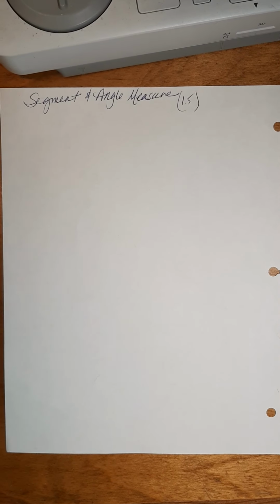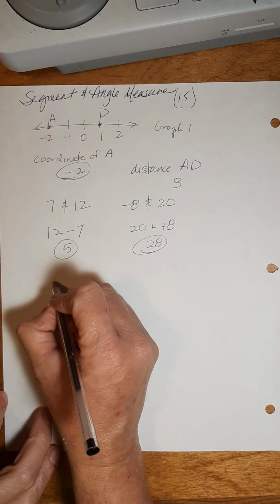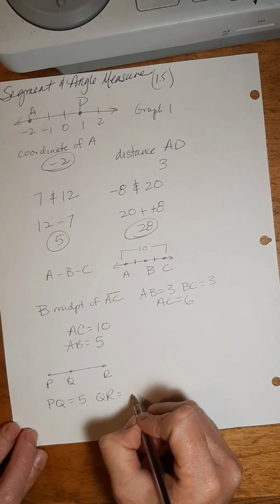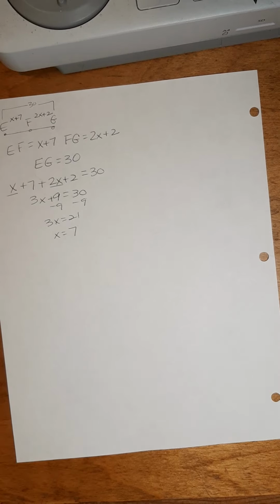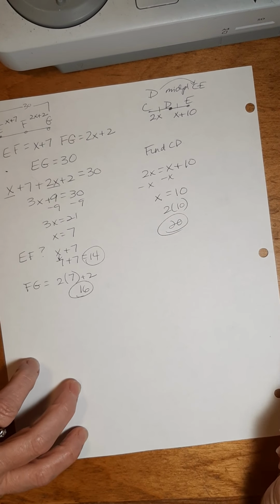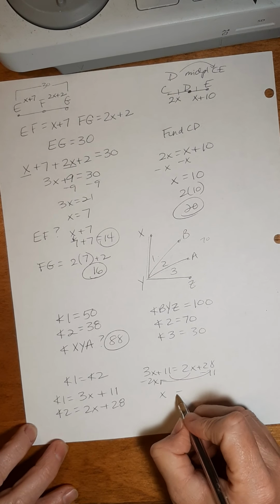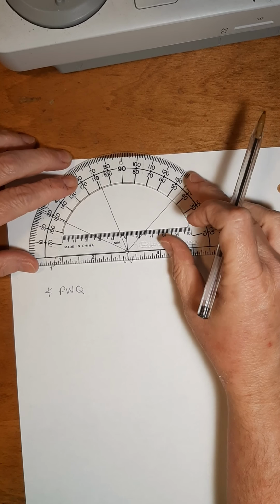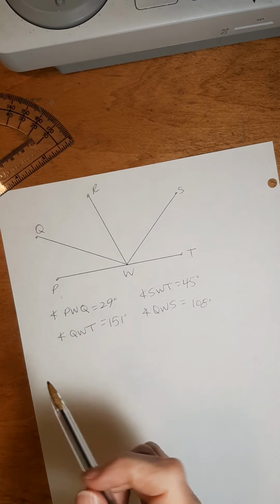Segment and Angle Measures